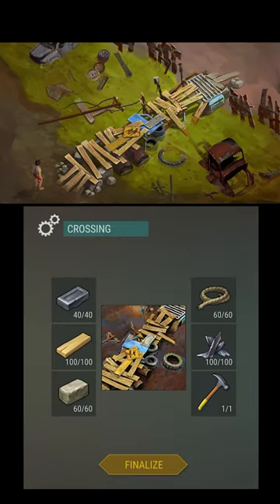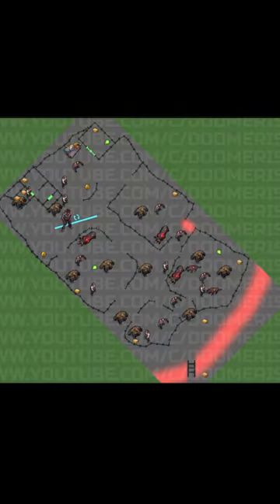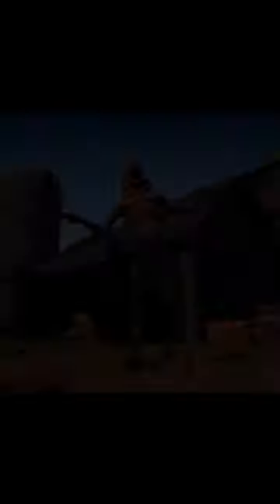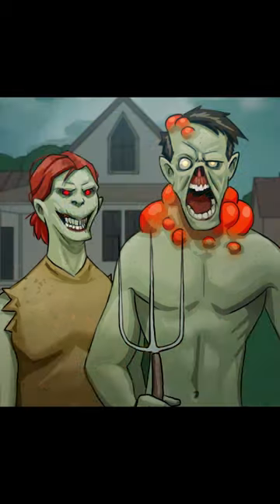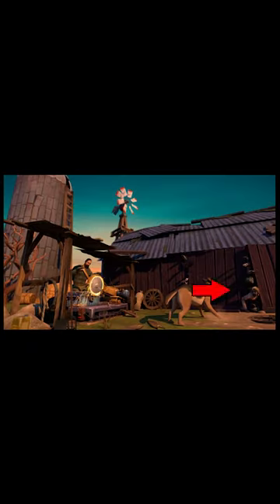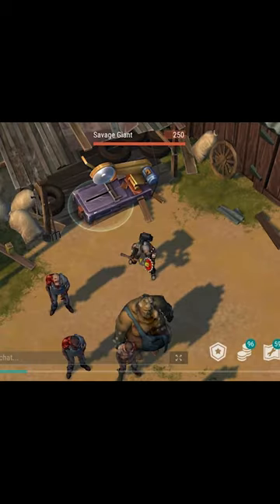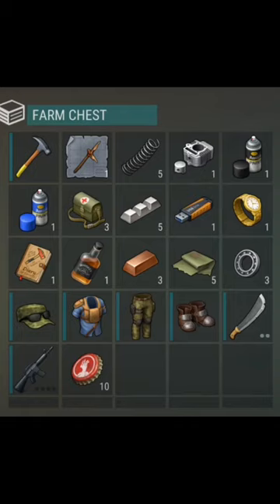How to Clearing crooked creek farm in Last Day On Earth | LDOE★Tips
There's a new location in the game .Crooked Creek Farm.
The location is constantly on the map and update once in a couple of days.
In order to get to the Farm, you have to assemble a bridge over an infected stream.
Don't worry, you won't need turning machineries from electronics circuits.
Planks, metal and something pretty simple will be enough.
Good old raiders will keep your company at a country disco as well as new enemies:
infected bulls, farmer zombies and their leader - Ravager. Get ready, there's going to be a fight at dances.
The further into the woods, the more attractive rewards become.
When strolling through the new location, make sure to find a special box with a heavy lock - there's something interesting hidden in it.
You'll have to cut the lock there with the bench, don't take it home with you!
When you attempt to saw the lock open on the chest, a horde of zombies will break out of the barn right of the saw.
2 other zombies will appear south to try and attack you.
If you managed to successfully defend it, then you will be rewarded with half a full chest of good loot.
Chance of gas tank drop in the bunker increased again. Now you can call for luck and get the tank on the Farm as well!